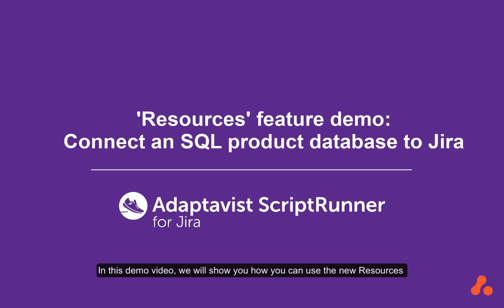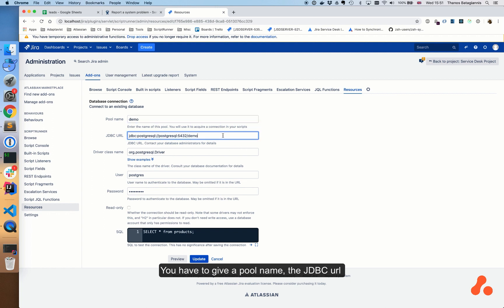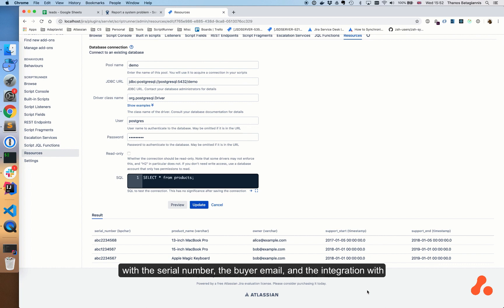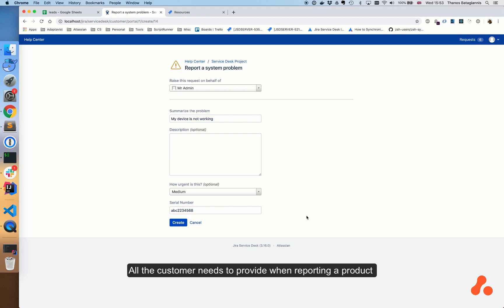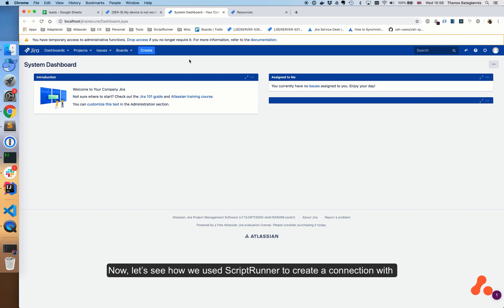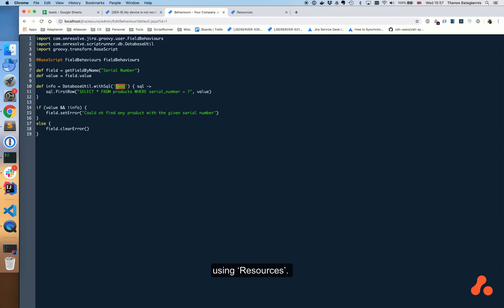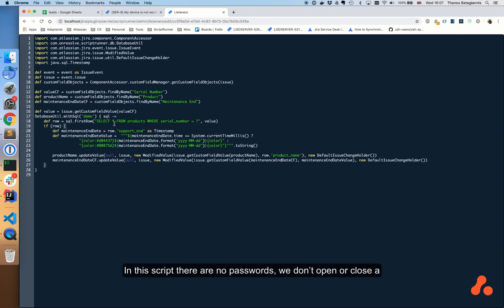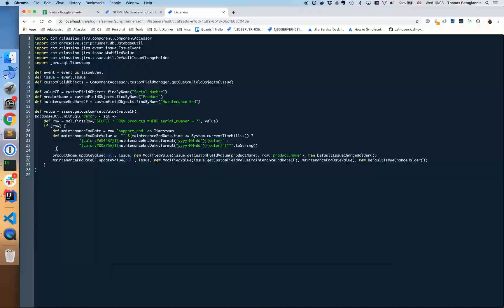How to query an SQL database and display results in Jira | ScriptRunner for Jira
This is how you can use 'Resources' in ScriptRunner for Jira to connect your Jira instance to an external database and pull information to use it in your Jira automations. Here's how to connect an SQL product database to Jira to automate support tickets.